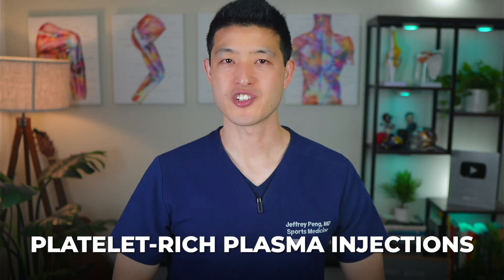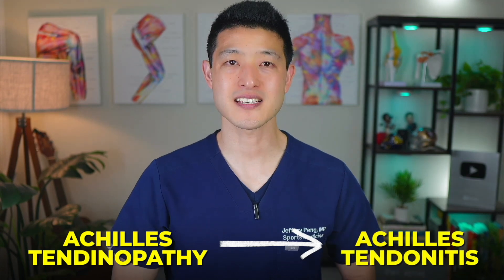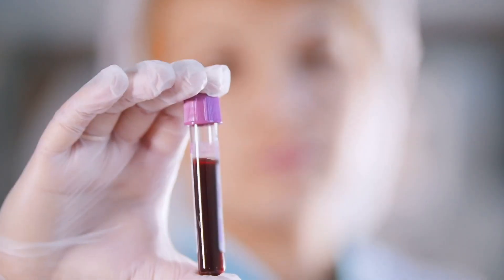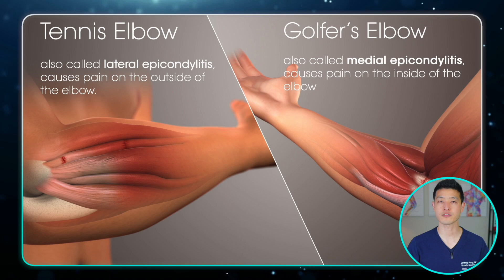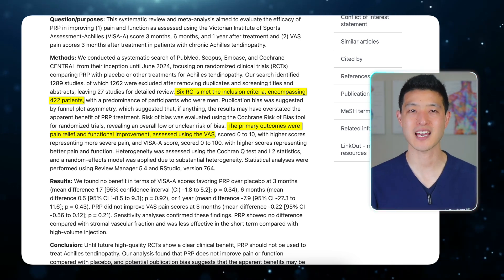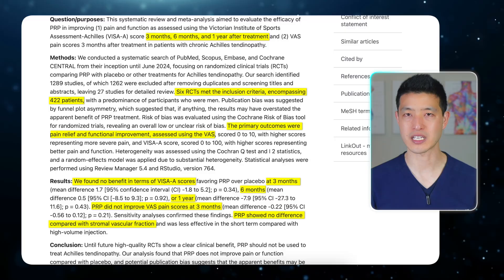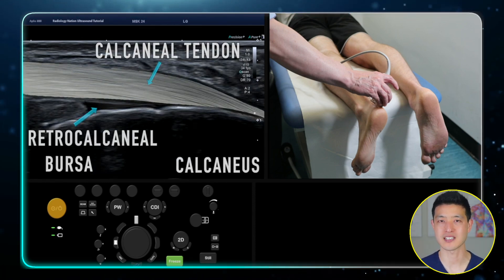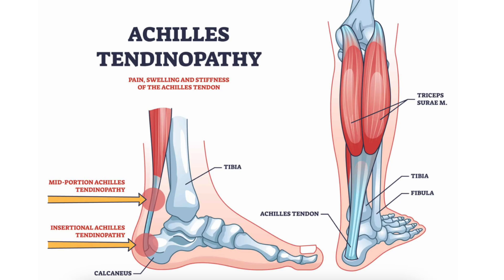Does PRP Actually Work for Achilles Tendonitis?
Do platelet rich plasma (PRP) injections actually work for achilles tendonitis / tendinopathy?

►  ABOUT ME